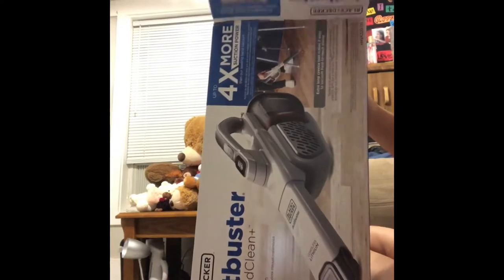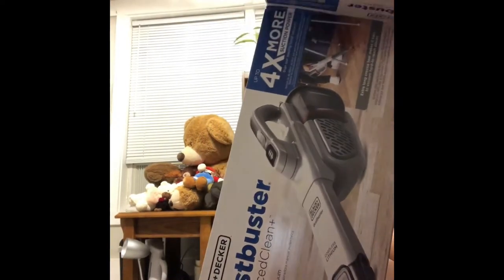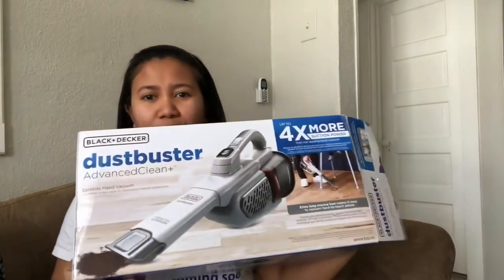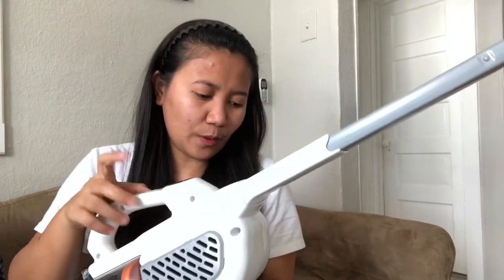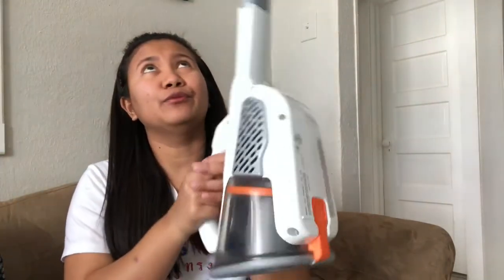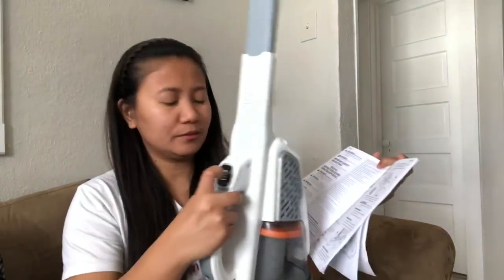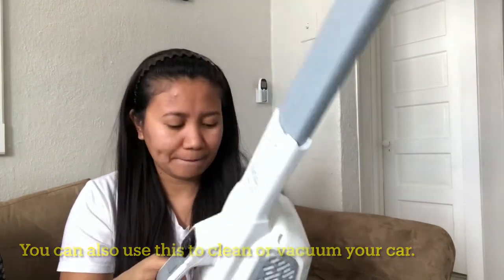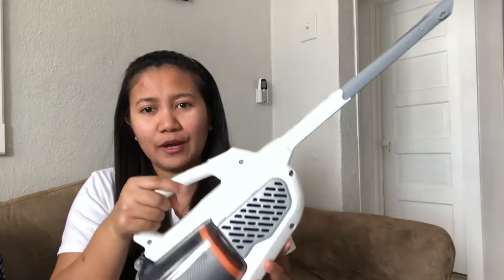Black & Decker Cordless Vacuum Cleaner| Unboxing Amazon product | The Wags Squad USA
This is one the best product we bought in Amazon. You can also give this one as a gift to someone.

BLACK+DECKER dustbuster Handheld...